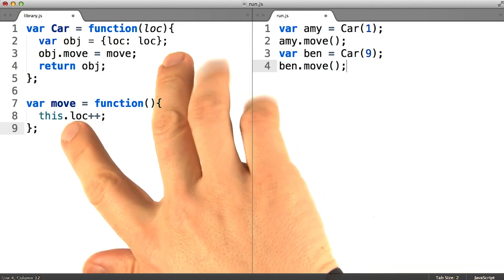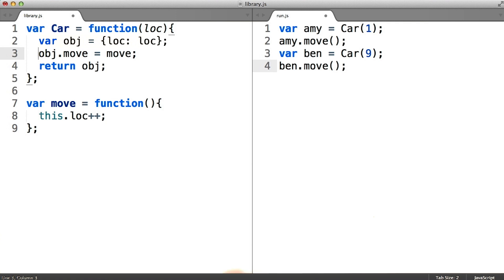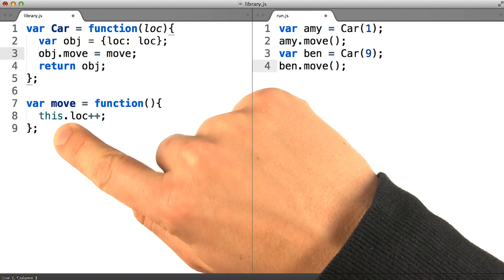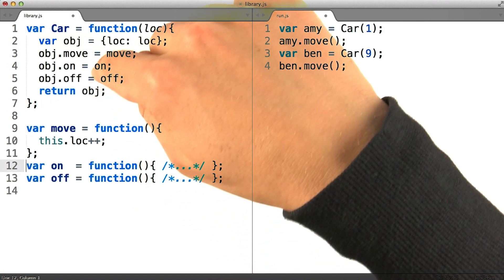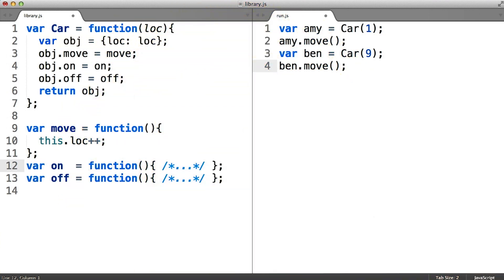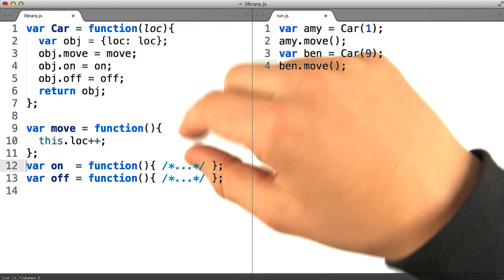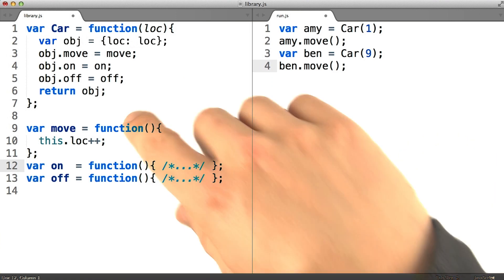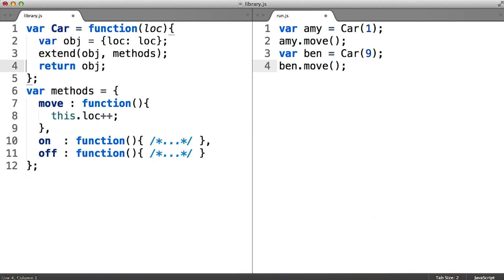Functional shared patterns - Object-Oriented JavaScript